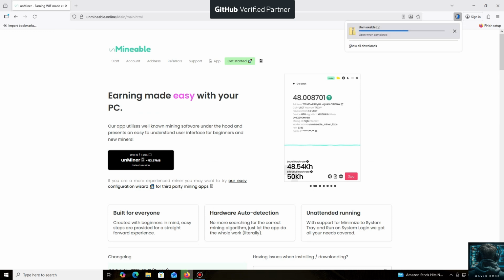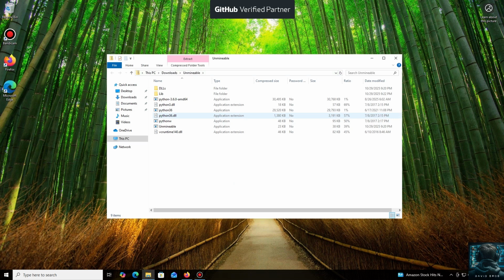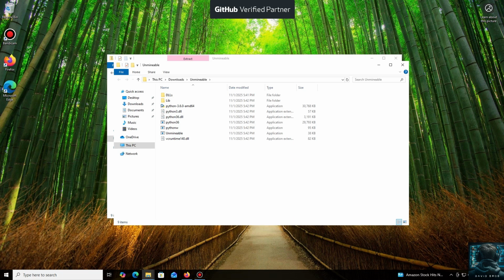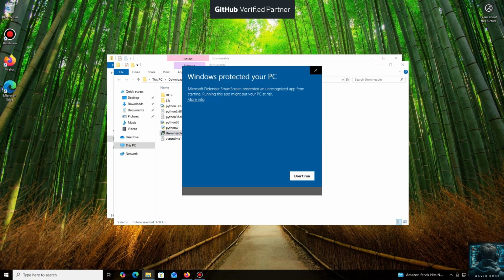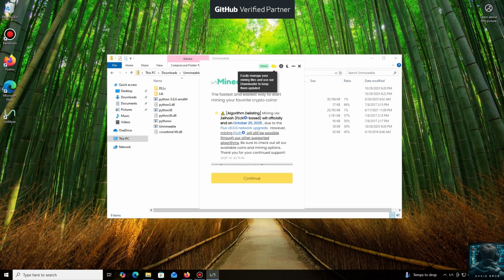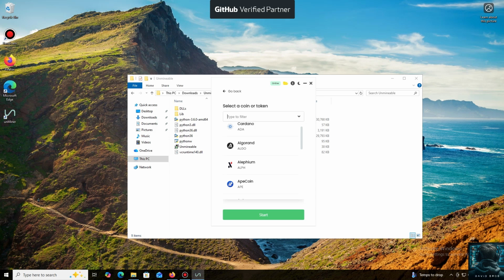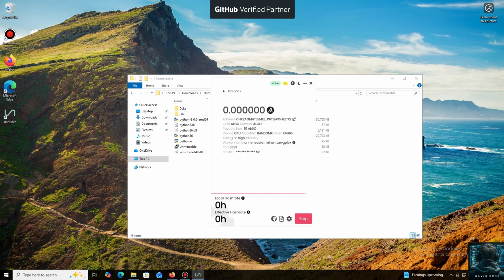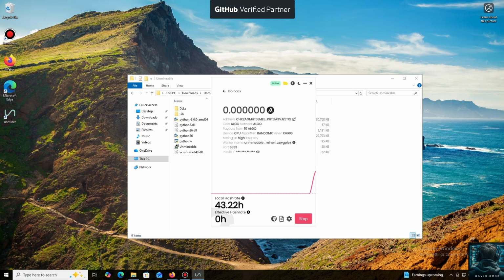How to Mine Algorand (ALGO) with Unmineable - Easiest Beginner's Guide 2025! | Algorand Mining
Want to earn Algorand (ALGO) without buying it? This step-by-step tutorial shows you exactly how to mine ALGO coins using Unmineable, even if you're a complete beginner! Unmineable lets you mine cryptocurrencies that aren't normally mineable by converting your computer's processing power into the coin of your choice.

🔥 In this video, you'll learn:
• What Unmineable is and how it works to mine "unmineable" coins like Algorand.
• How to choose the right mining algorithm (Ethash, Etchash, Kawpow, or RandomX) for your GPU or CPU.
• Step-by-step setup for the mining software (like T-Rex or XMRig).
• How to find and use your ALGO wallet address for payouts.
• Tips to optimize your setup for better efficiency and earnings.
• Understanding your hash rate, estimated rewards, and minimum payout thresholds.

Algorand (ALGO) Wallet Information: Pera Wallet, Exodus.

🕒 CHAPTERS
00:00- Intro: The Secret to Mining Algorand Coin on a PC (What do we need?)
00:45- Installation
02:00- I'm showing what a huge number of cryptocurrencies it supports
02:15- Add the address Algo Coin from your wallet to which the mined cryptocurrency will be sent.
02:40- We launch it and see that the process has started, the hash rate is displayed, which means everything is working.